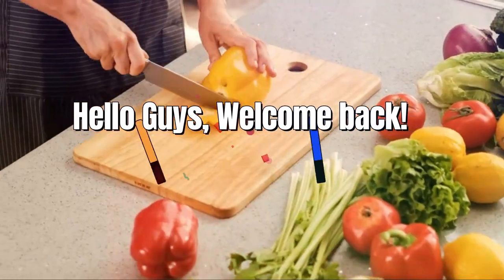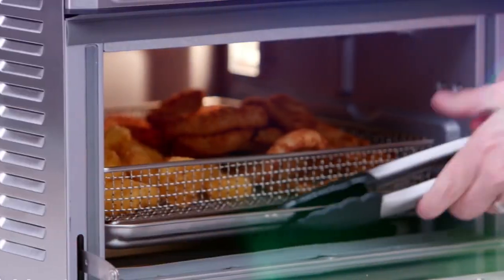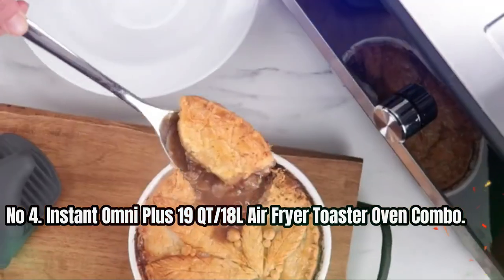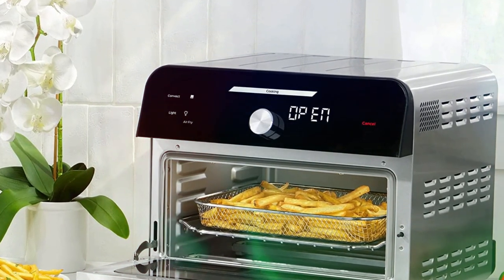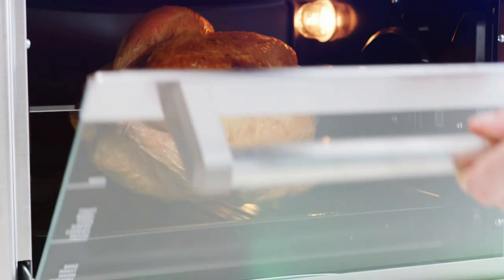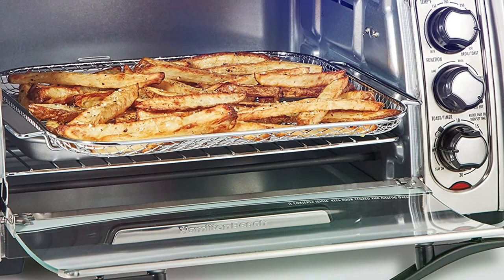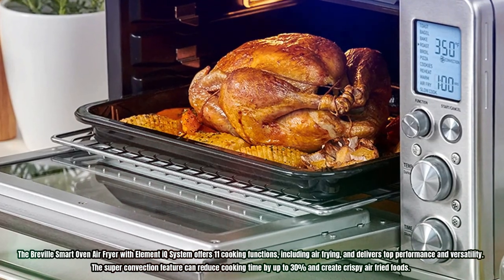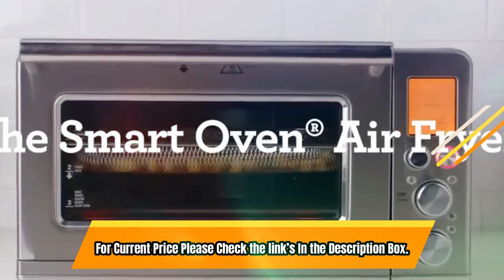Top 5 Best Toaster Oven Air Fryer of 2023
In this video we are going to show you the Top 5 Best Toaster Oven Air Fryer of 2023 | Toaster Oven Air Fryer | Best Air Fryer Toaster Oven
Looking for the best toaster oven air fryer in 2023? Look no further than our Top 5 Best Toaster Oven Air Fryer review video!
🔶🔶Links to the Top 5 Best Toaster Oven Air Fryer of 2023 we listed in this video🔶🔶
✅5. Cuisinart TOA-65 Digital AirFryer Toaster Oven
✅4. Instant Omni Plus 19 QT/18L Air Fryer Toaster Oven Combo
✅3. COSORI Air Fryer Toaster Oven
✅2. Hamilton Beach Air Fryer Countertop Toaster Oven
✅1. Breville Smart Oven Air Fryer Toaster Oven

In this video, we'll be showcasing the top-rated toaster oven air fryer models on the market, including their unique features and specifications.
Whether you're looking for the Best Air Fryer Toaster Oven or simply the best toaster oven air fryer, we've got you covered.
We've scoured the market and tested dozens of models to bring you the best options available. Join us as we dive into the world of toaster oven air fryers and help you find the perfect model for your kitchen.